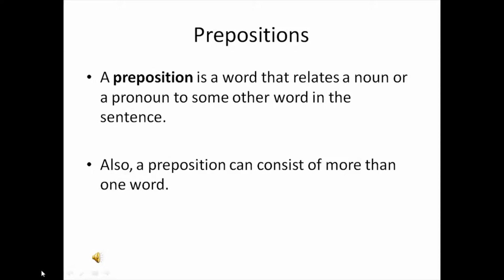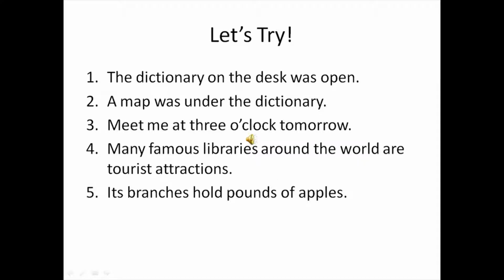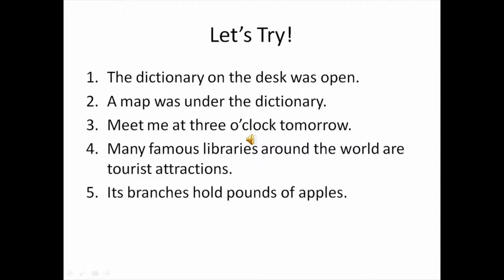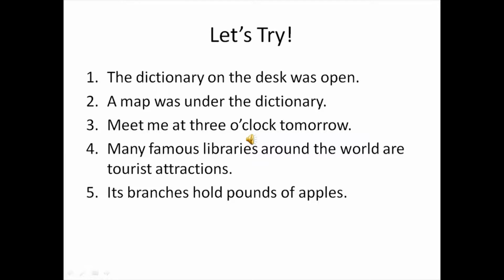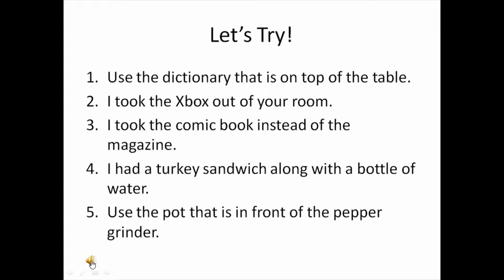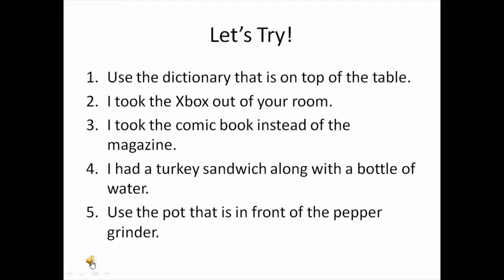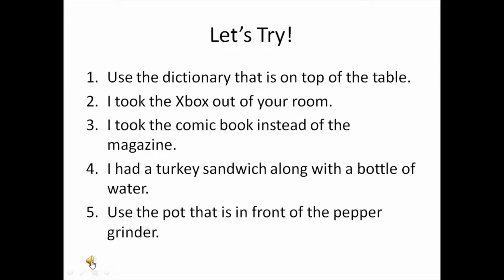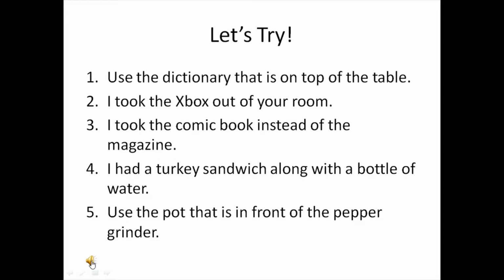6 ELA L6 1 Morgan 02252020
Demonstrate command of the conventions of standard English grammar and usage when writing or speaking. (Today's lesson; Prepositions)